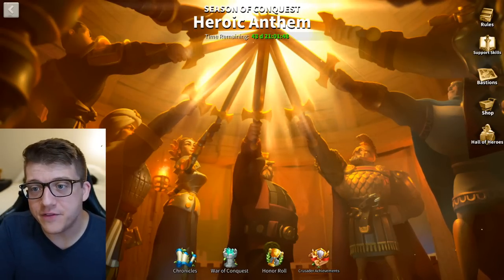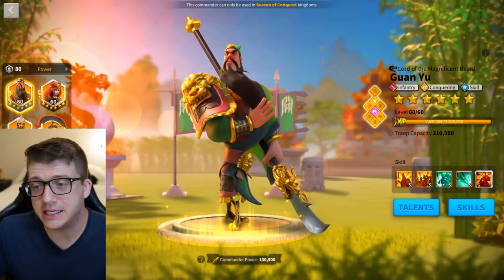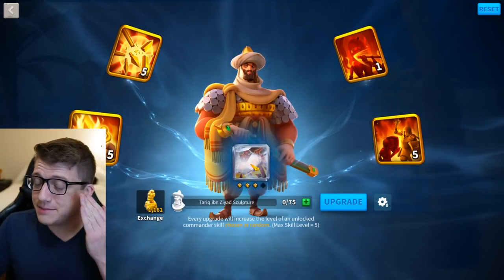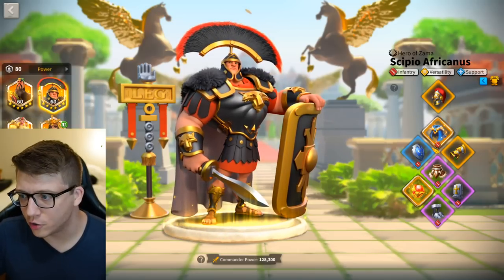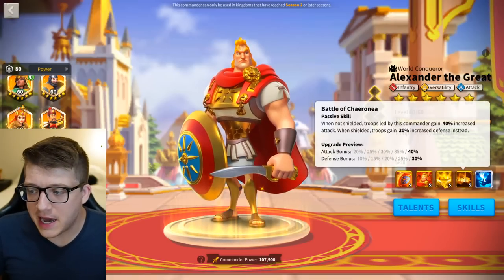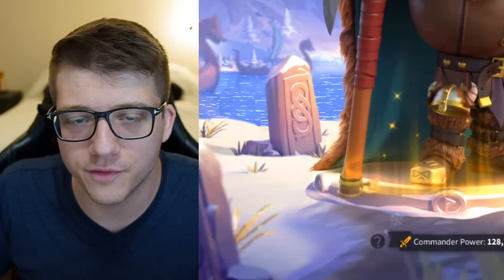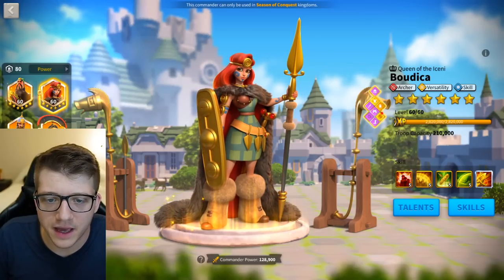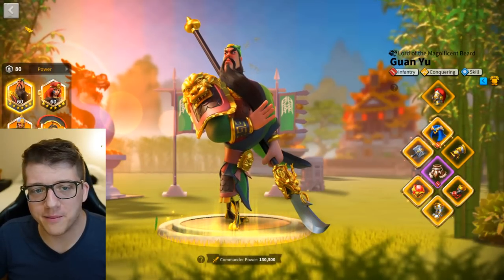My NEW Top 5 ARMIES for KVK in Rise of Kingdoms 2023! Best Commander Pairs, Talents, & Equipment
Chapters:
0:00 We're BACK in KVK!
0:41 Commander Pair 1
4:09 Pair 1 Equipment and Talents
6:34 Commander Pair 2
11:37 Pair 2 Equipment and Talents
13:24 Commander Pair 3
15:04 Pair 3 Talents and Equipment
19:16 Commander Pair 4
21:23 Pair 4 Equipment and Talents
23:18 Commander Pair 5
25:41 Pair 5 Equipment and Talents